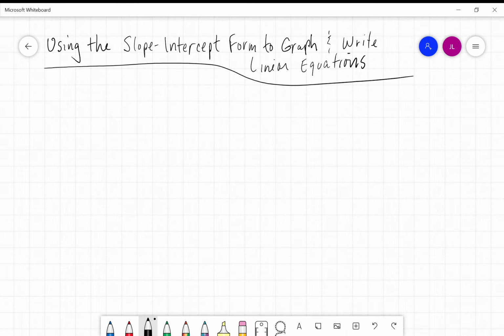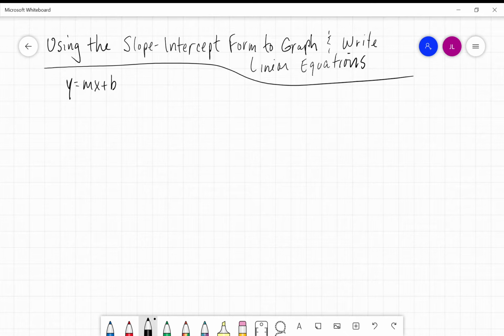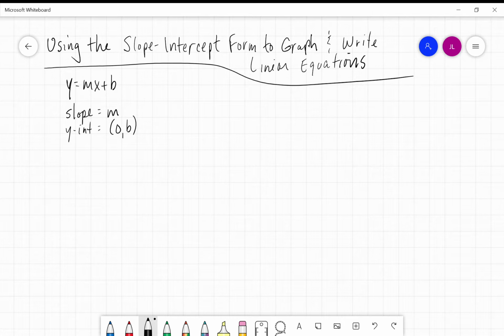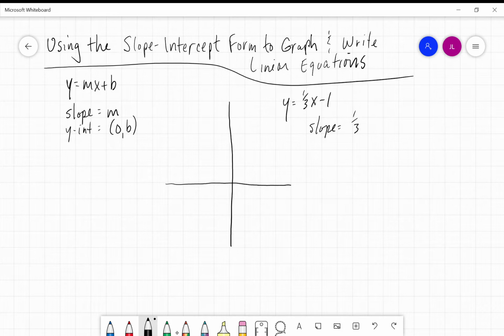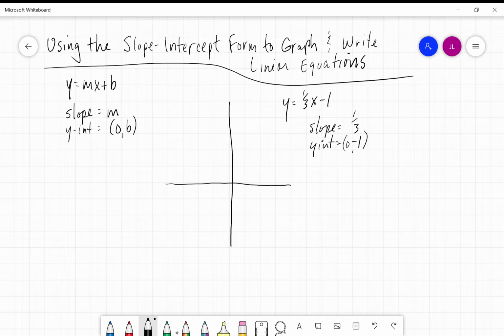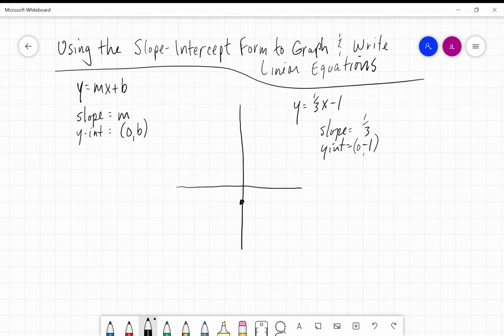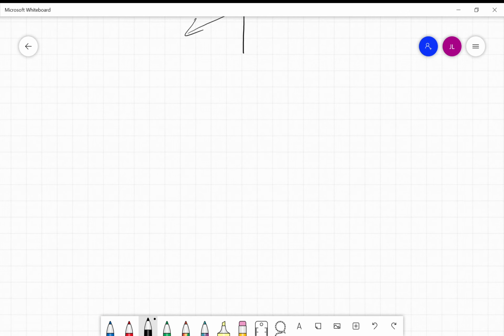Use the Slope intercept Form to Graph and Write a Linear Equation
Graphing with slope-intercept